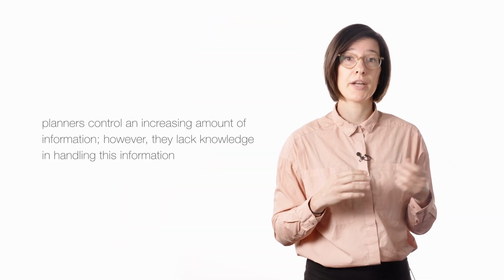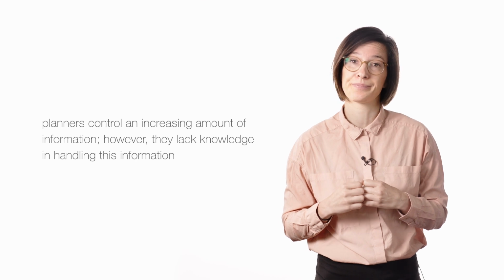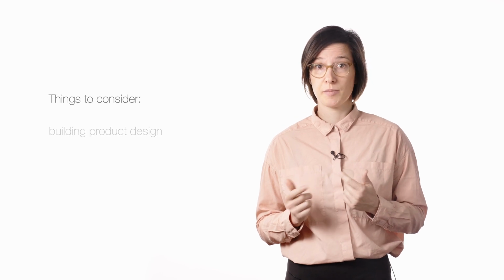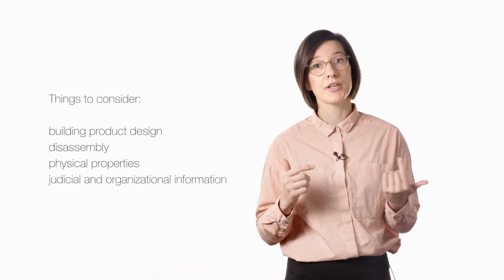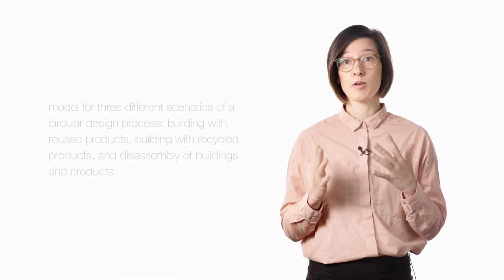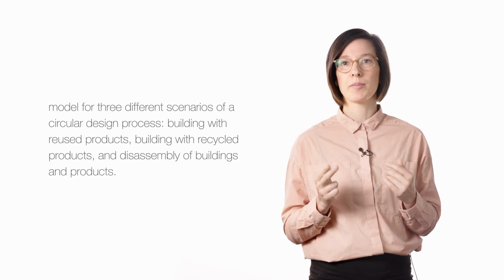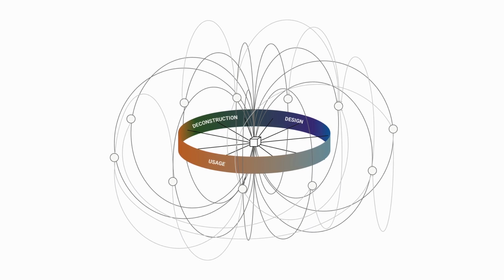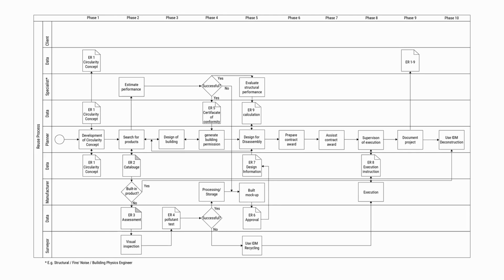Information delivery model for a circular design process of buildings with mineral building material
In this video, Dr. Magdalena Zabek explains how important considerations during a building’s design and construction can inform the development of an information delivery model and support architects and planners during the design process. Want to know more?